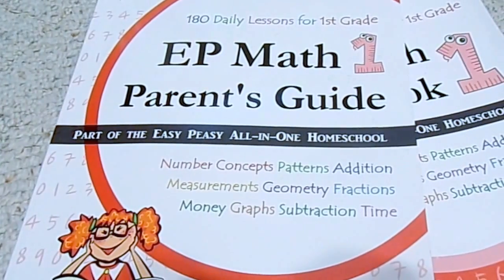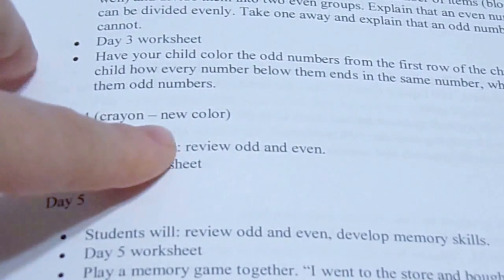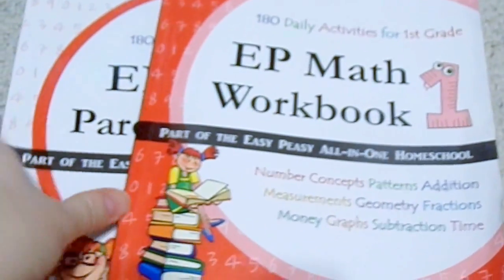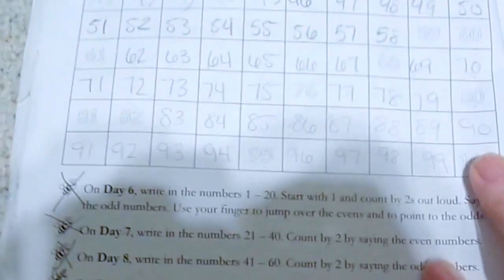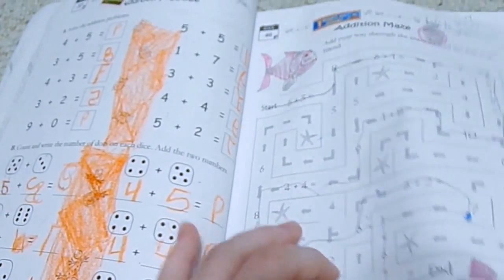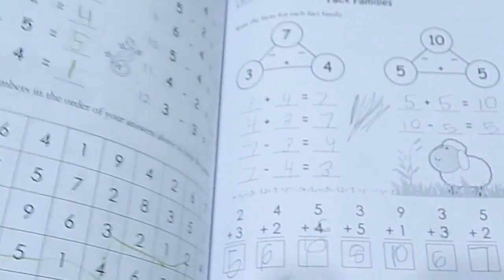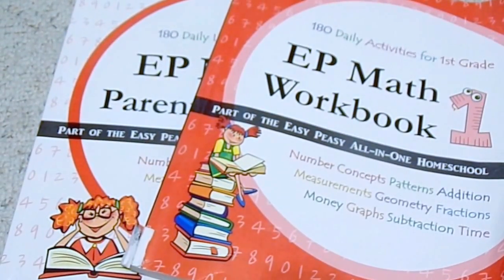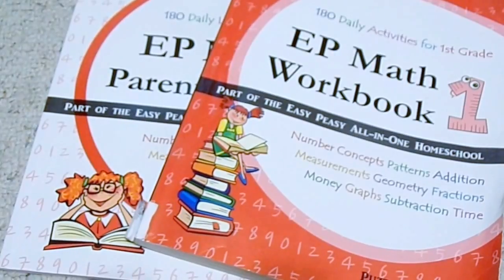Easy Peasy Math 1 Review | Homeschool Curriculum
Homeschool Curriculum Review of  Easy Peasy All in one Homeschool Math 1 offline curriculum.